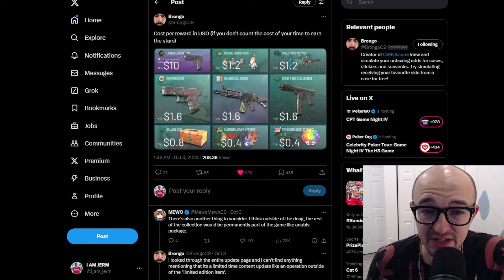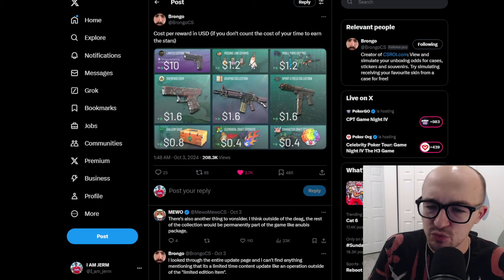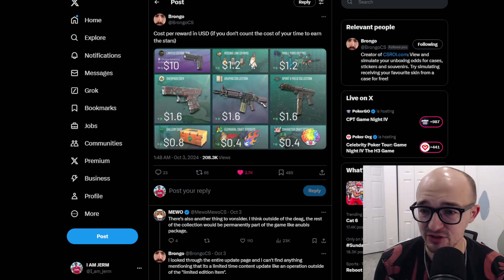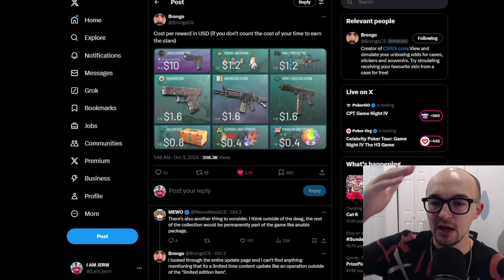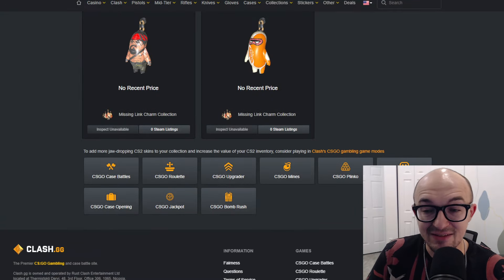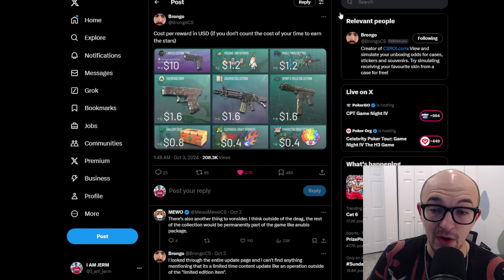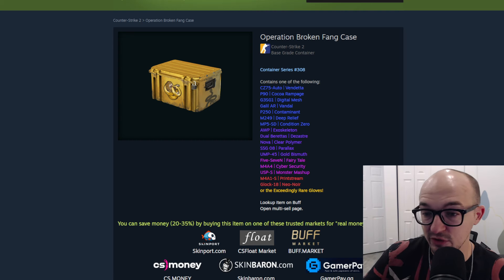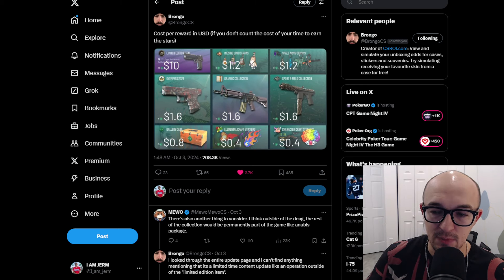BEST WAY TO PROFIT OFF NEW CS2 OPERATION 🔥